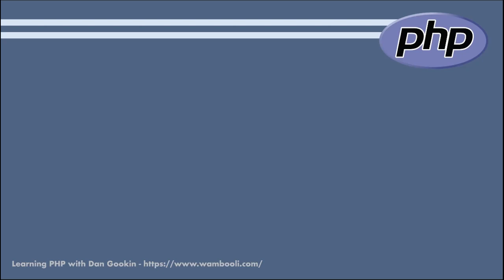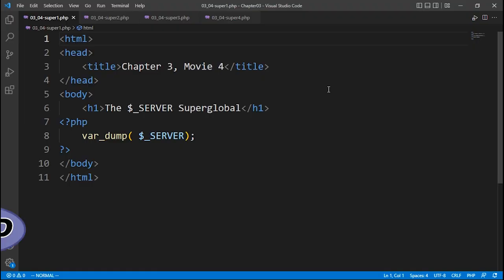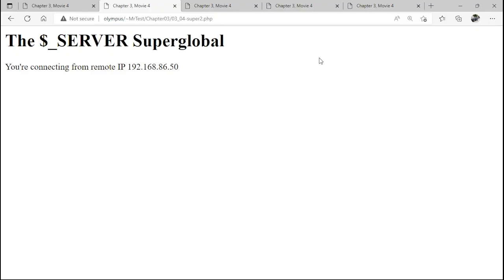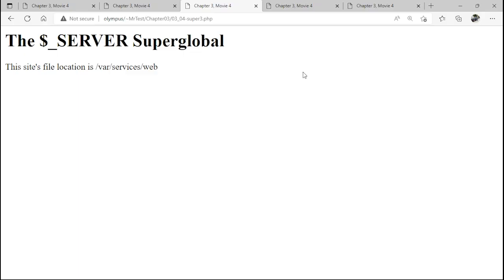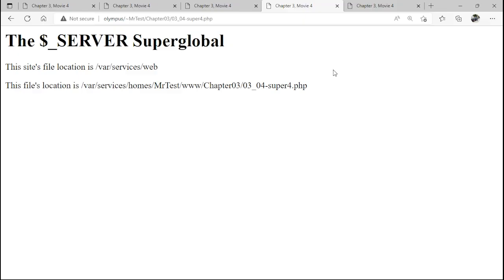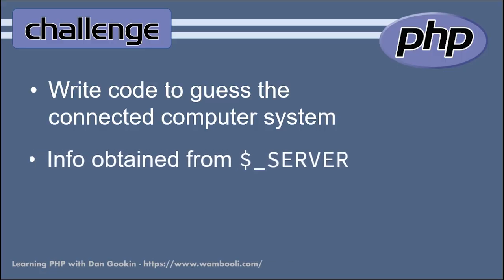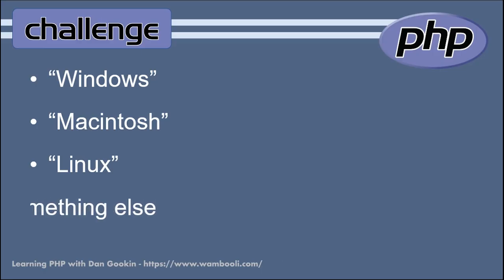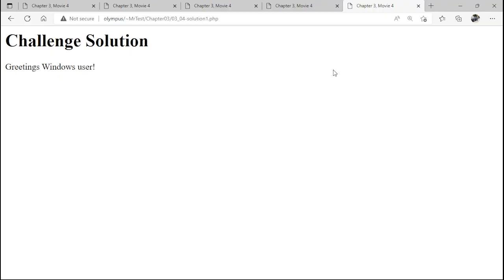03 04 Using Superglobal Arrays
Superglobal arrays provide lots of useful information to your PHP code. For example, $_GET and $_POST help process online forms. The $_SERVER superglobal helps you gather useful information about the local server's configuration.